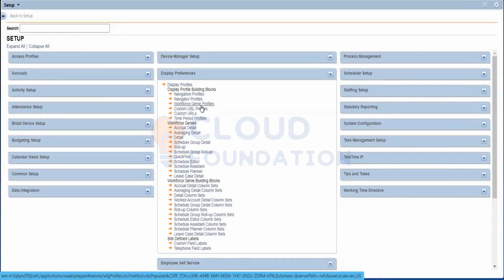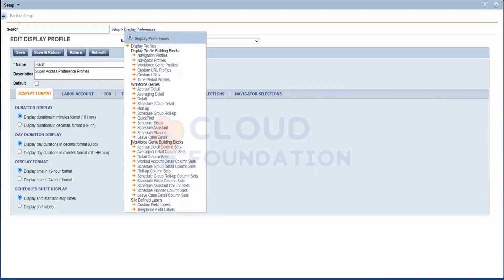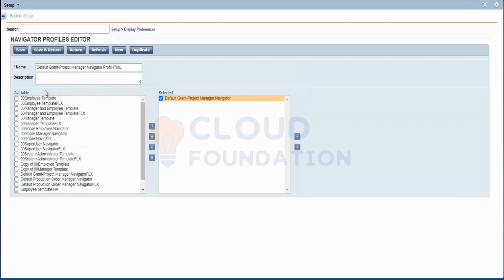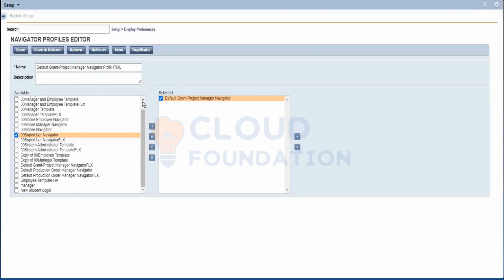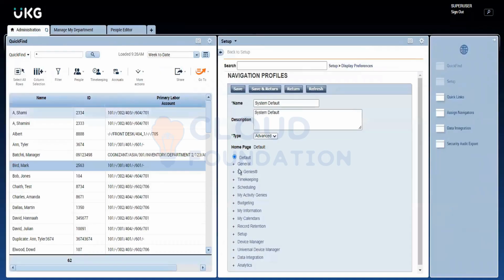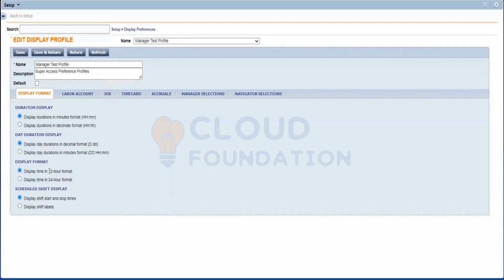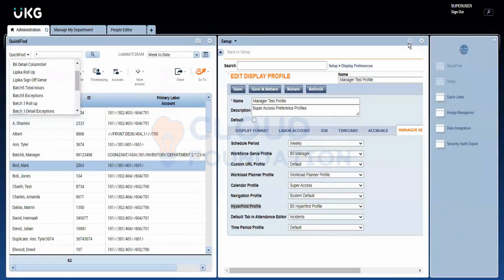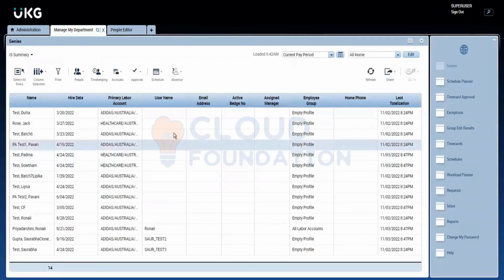Display Preferences in Kronos | Kronos Online Training | Kronos Online Course | CloudFoundation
This video is about:

 Welcome to CloudFoundation's in-depth look at Display Preferences in Kronos!
 This tutorial is part of our advanced Kronos Online Training, which is great for HR teams, admins, consultants, and IT professionals who want to customize how Kronos looks and works for them. 💼✨

 🔍  In this video, you'll learn:

✅ How to set up Display Preferences in Kronos 🎨
✅ How to make the user interface more user-friendly 🧑‍💻
✅ How to make the experience better for employees by personalizing it🎯
✅ How to save time with UI tips and tricks ⏱️
✅ A walkthrough of how to set up in real time 🔧

📌 Want to get full access to the Kronos Online Training Course?

 👨‍🏫  This module teaches you how to make the Kronos platform easy to use and efficient, whether you're new to it or an implementation consultant.  🌐

 Our expert-led sessions will teach you everything you need to know about Kronos, from payroll to UI setups.

Learn about more advanced modules: 📘 is where you can find Kronos Payroll Training.

Explore More :

Kronos Training
Kronos Online Training
Kronos Payroll
Kronos Display Preferences
Kronos Interface
Kronos Modules
Kronos Configuration
Kronos Setup
Kronos Admin
Kronos Certification
Kronos Tutorial
Kronos Timekeeping
Kronos Scheduling
Kronos Course
Kronos Data Integration
Kronos Reports
Kronos Time and Attendance
Kronos API
Kronos Workforce Central
Kronos Implementation
Kronos Cloud
Kronos Employee View
Kronos Login
Kronos Job Support
Kronos Learning